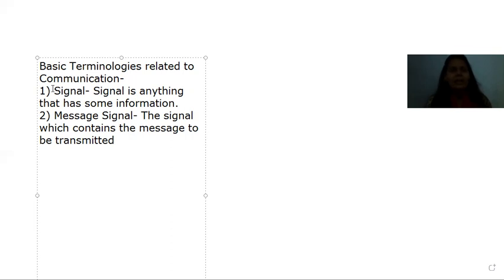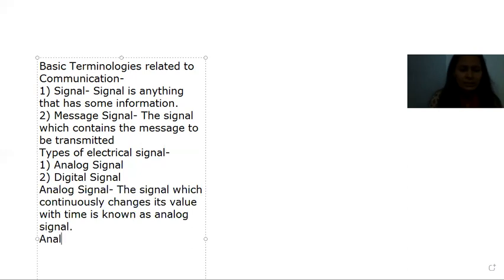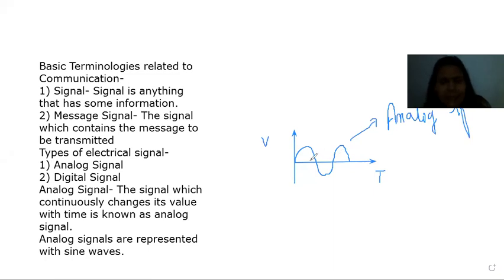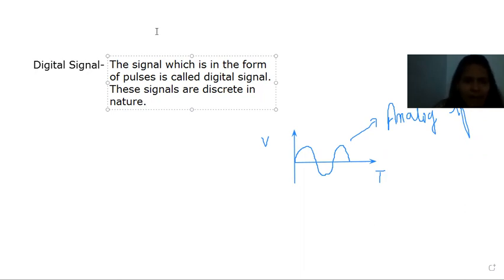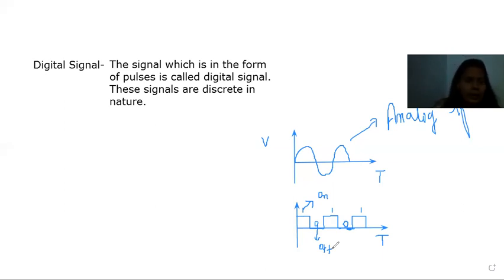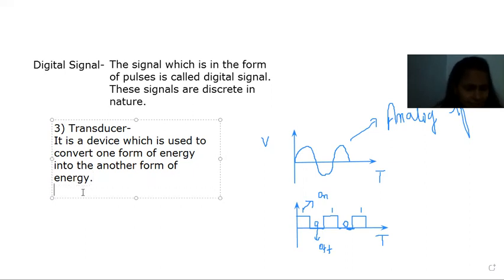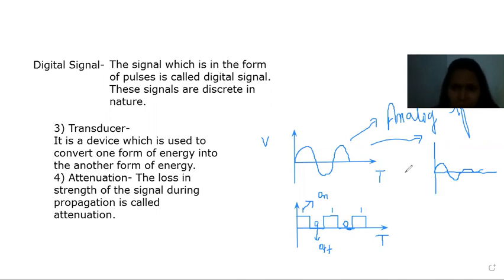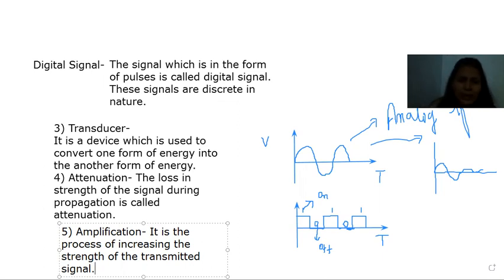Basic Terminologies related to Communication_ Part -1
Jayoti Vidyapeeth Women's University
JV'n Indu